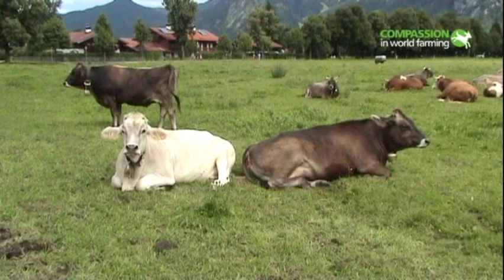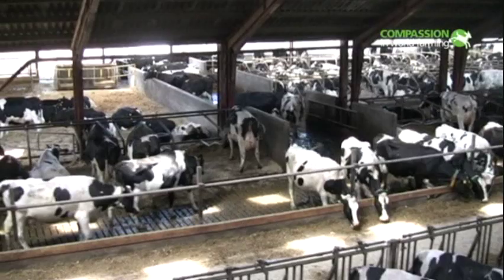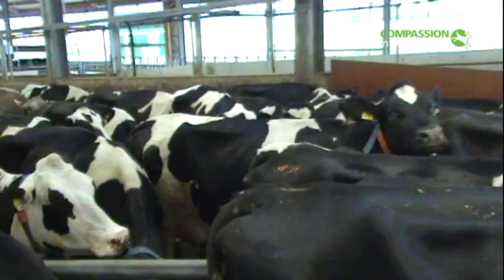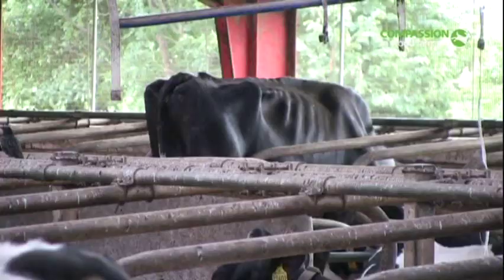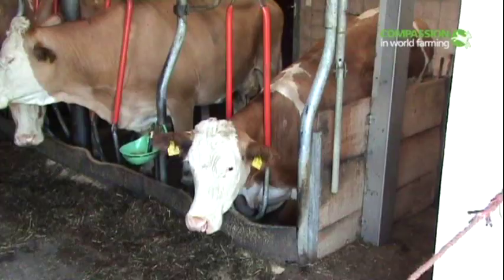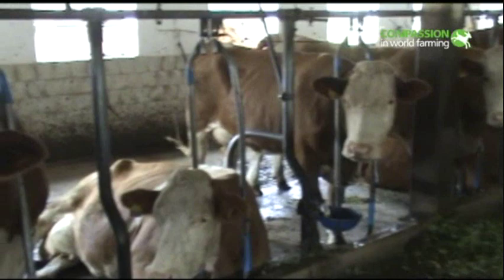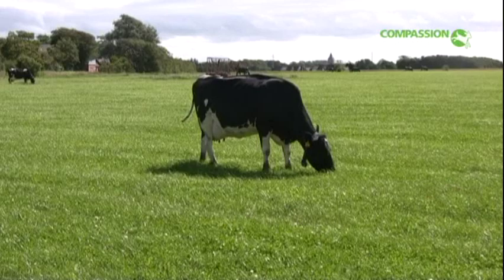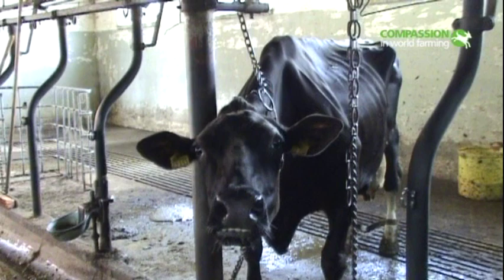Investigation into the farming of dairy cows in Europe